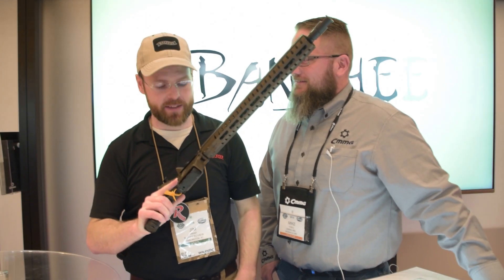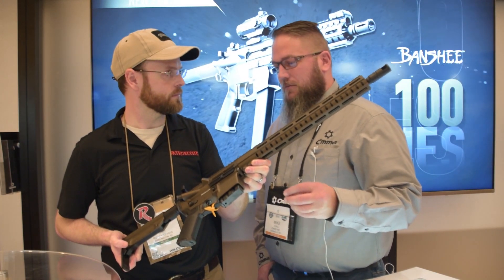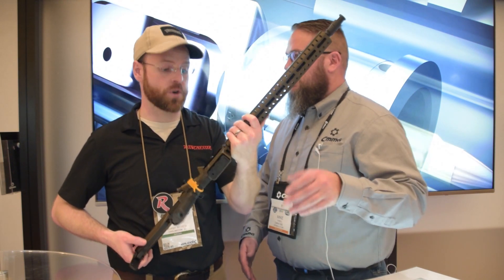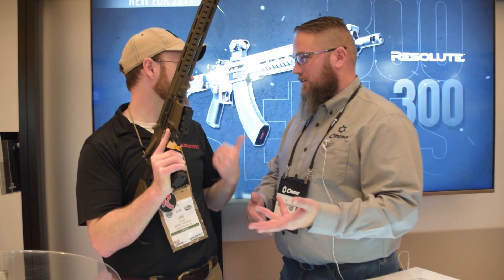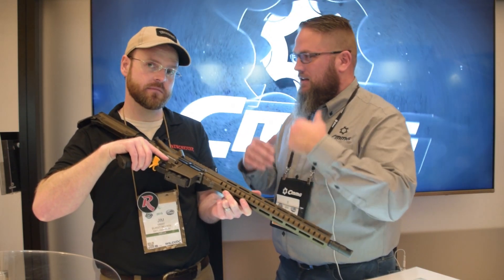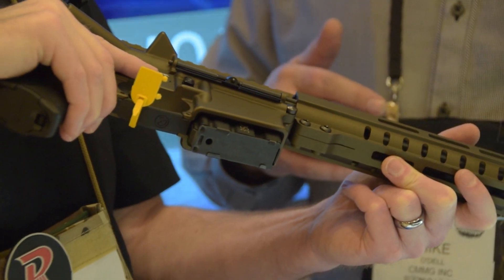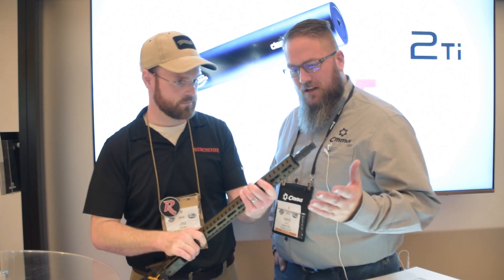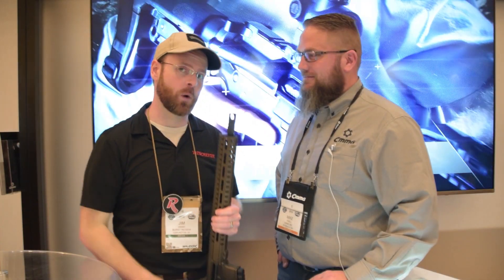CMMG Unveils .350 Legend AR (SHOT Show 2019)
CMMG Unveils .350 Legend AR at SHOT Show 2019.